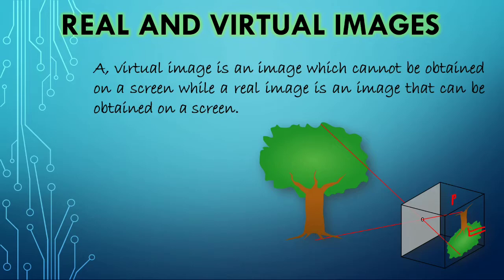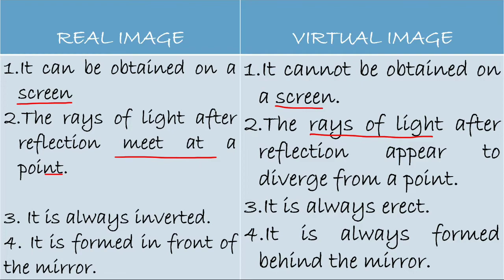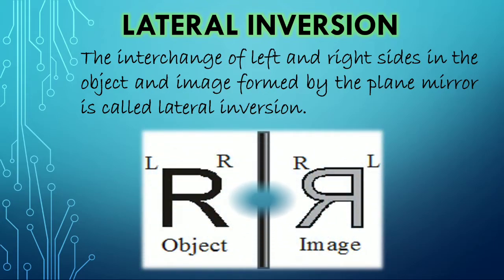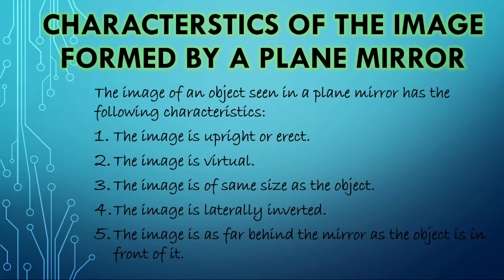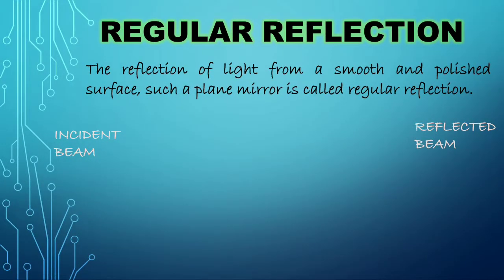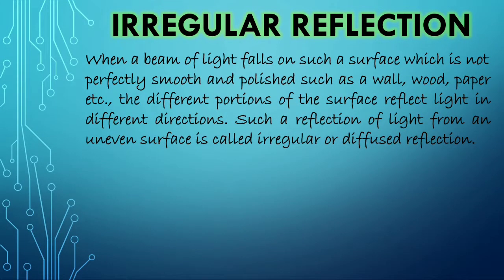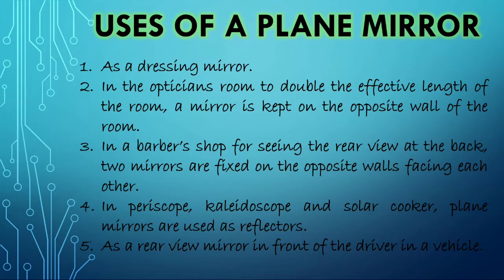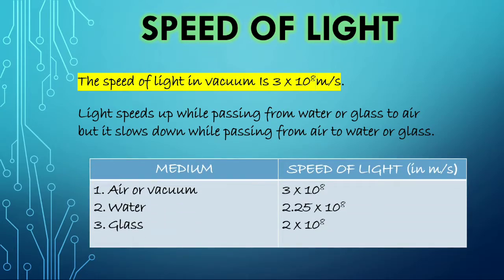LIGHT ENERGY || PHYSICS || CLASS VII